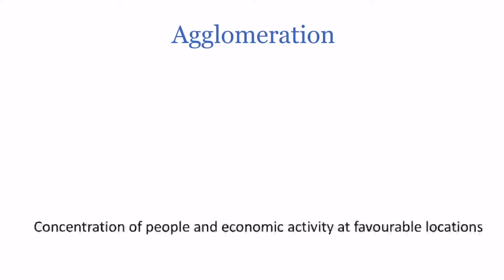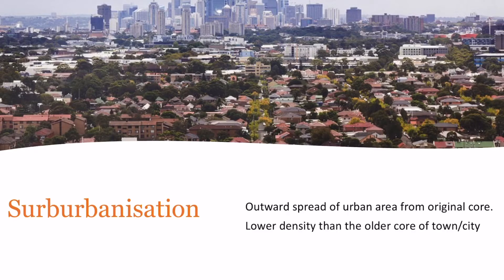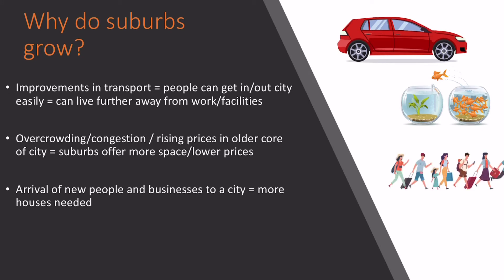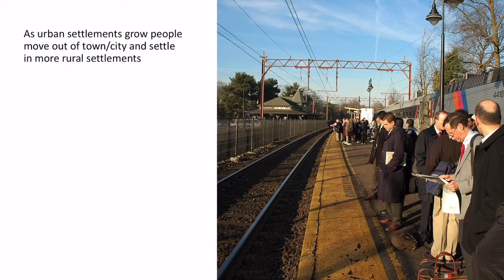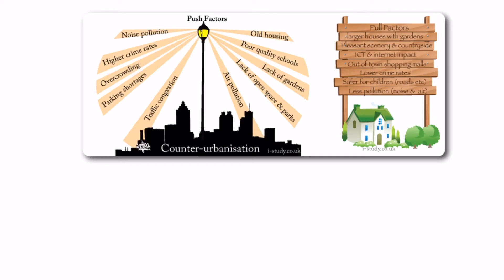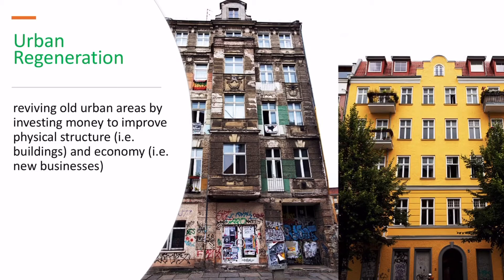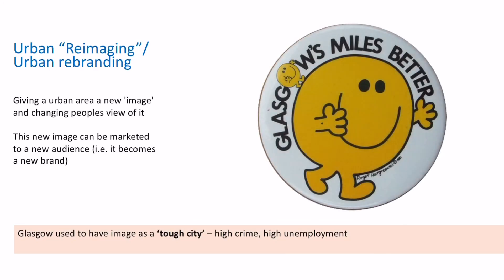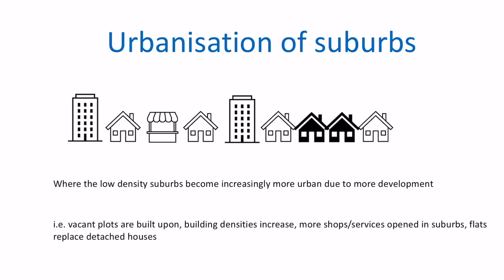Urban Processes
IGSCE Geography - Discussing urban processes that occur as a urban area grows, with real life examples